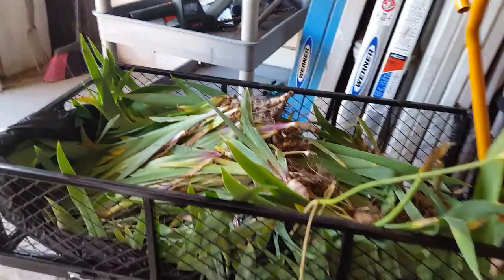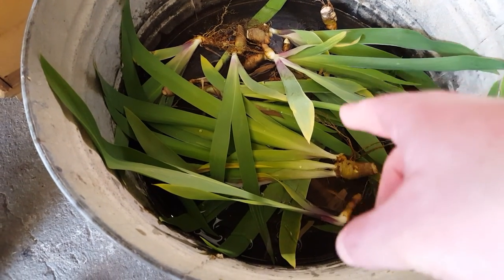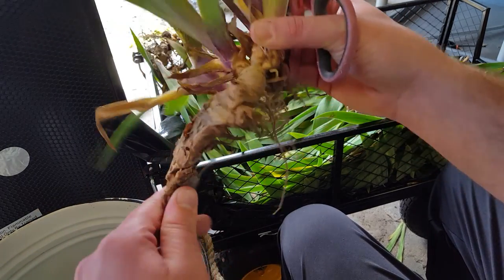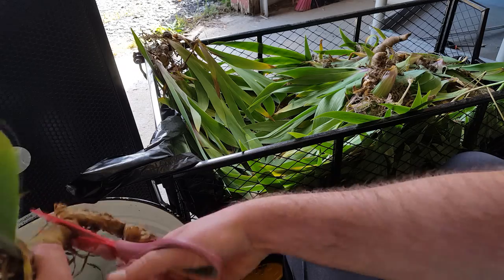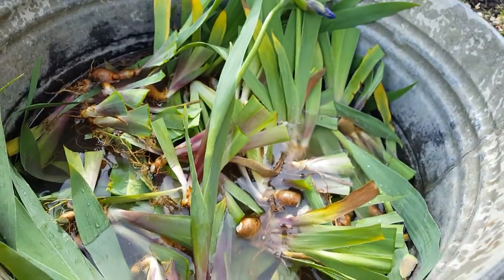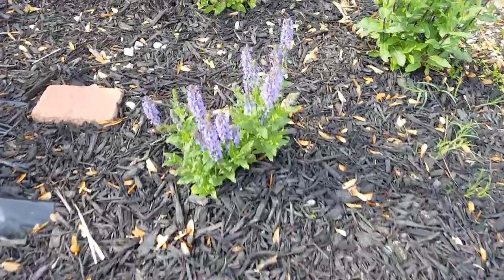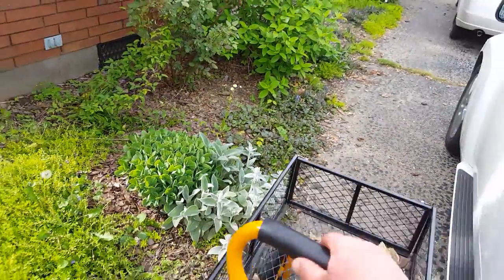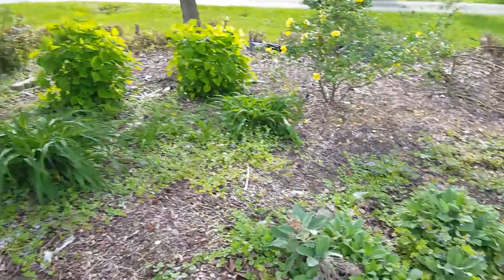Cleaning Irises/A day in the Life 🌿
Hey friends join me as i share how i clean up the Irises i was given from my sister-in-law. I also start laying our first round of mulch for the season. Take care friends!